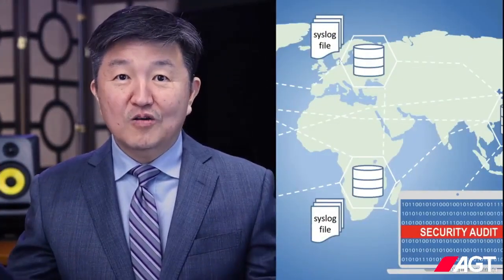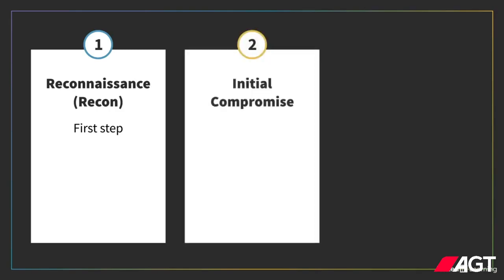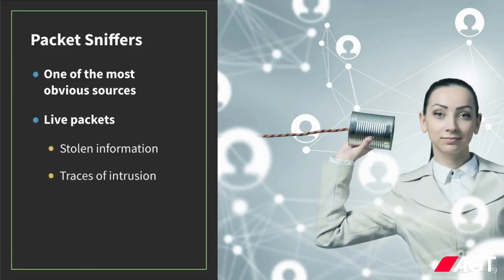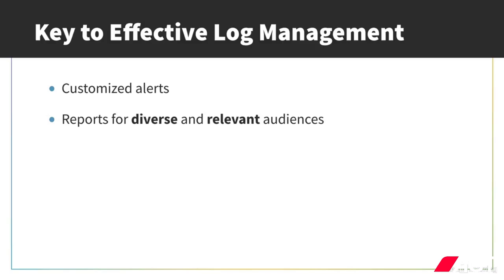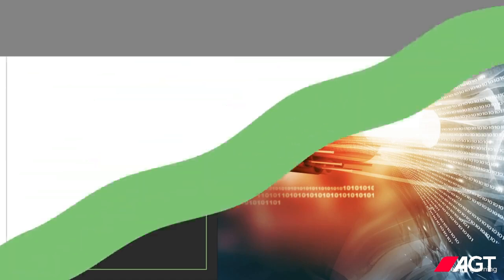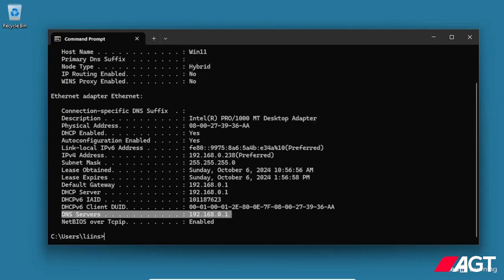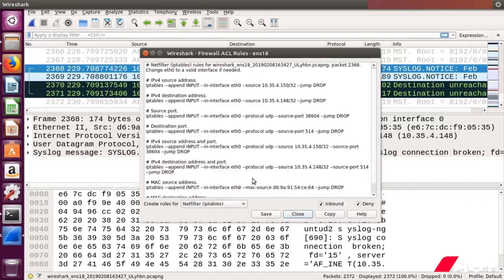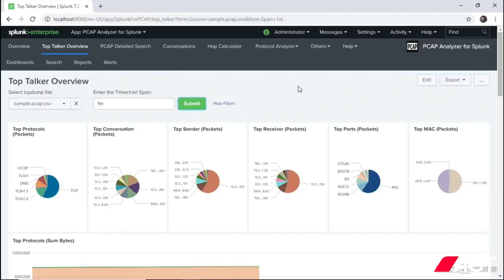Network Forensics Explained – Learn Packet Analysis & Cyber Investigation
🔍 Network Forensics Explained – Master Packet Analysis & Cyber Investigations! 🔍

Welcome to the ultimate Network Forensics tutorial! Whether you're a cybersecurity professional, IT administrator, or digital forensics enthusiast, this in-depth guide will teach you how to analyze network traffic, investigate cyber incidents, and master essential network forensics tools.

🚀 What You’ll Learn in This Video:
✅ Network Forensics Fundamentals – What is network forensics & how does it work?
✅ Packet Analysis Deep Dive – Capture, decode & interpret network traffic like a pro
✅ Best Network Forensics Tools – Wireshark, NetworkMiner, Zeek & more
✅ Standard Procedures for Investigations – Step-by-step forensic methodology
✅ Windows Forensics Integration – Correlating network & host-based evidence
✅ Real-World Cyber Investigations – Case studies & hands-on techniques

✔ From Basics to Advanced Techniques – Perfect for beginners & professionals
✔ 100% Practical – Learn by analyzing real network traffic
✔ Free Training – Enterprise-grade skills at zero cost
✔ Cybersecurity Career Boost – Essential for SOC analysts & forensic investigators

Cybersecurity Analysts

Digital Forensics Investigators

Network Administrators

Incident Response Teams

Ethical Hackers & Penet Testers

IT Professionals pursuing Computer Forensics certifications

Let us know what forensic topic to cover next! 🔥